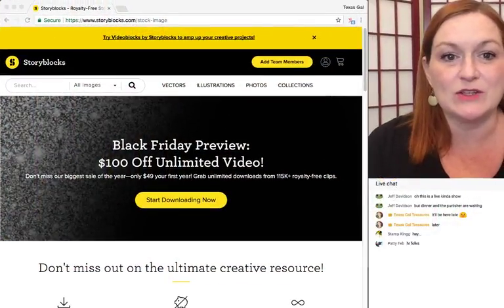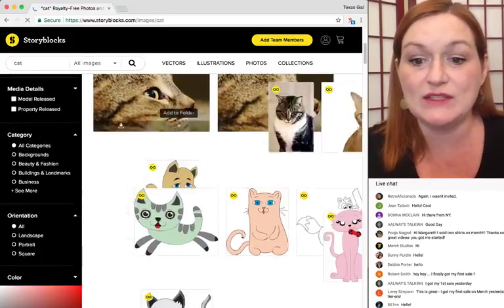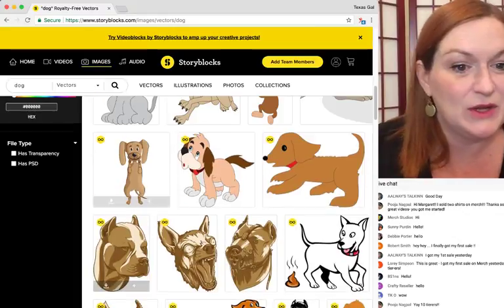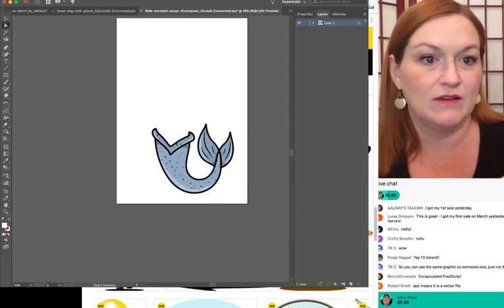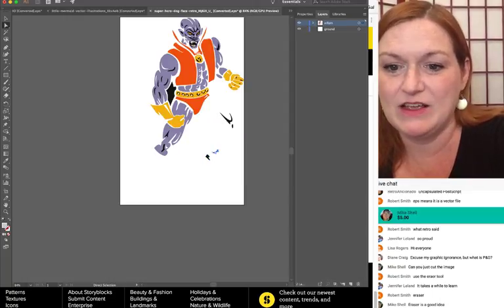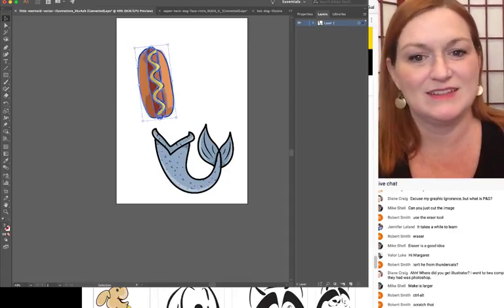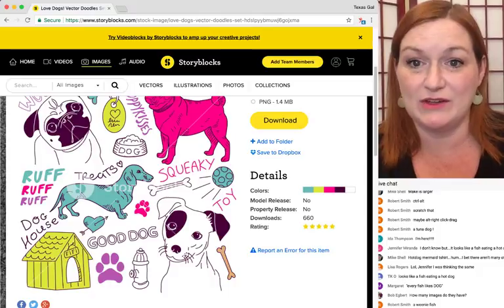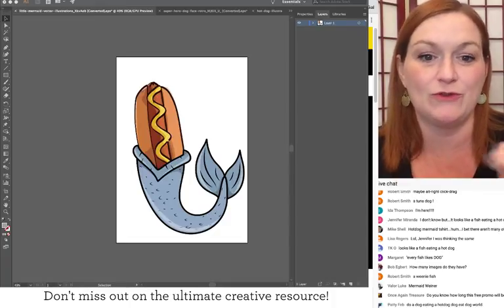Unlimited Royalty Free Graphics Storyblocks - Where to Find Commercial Use Images Merch by Amazon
*Mailbox*
Friendswood, TX
77549